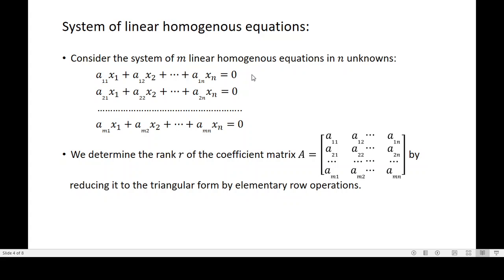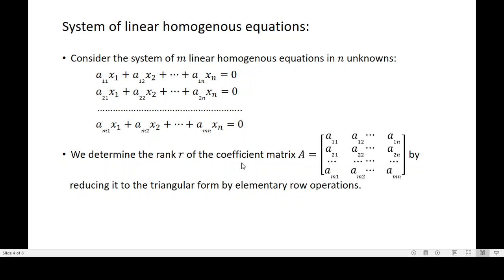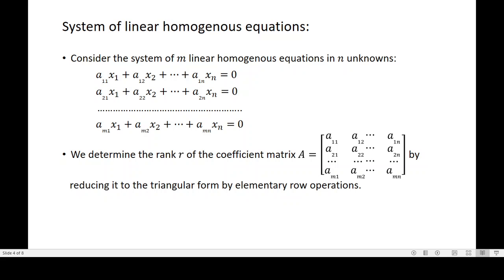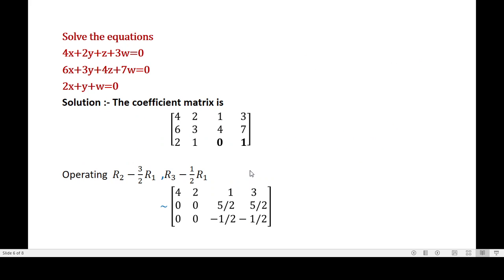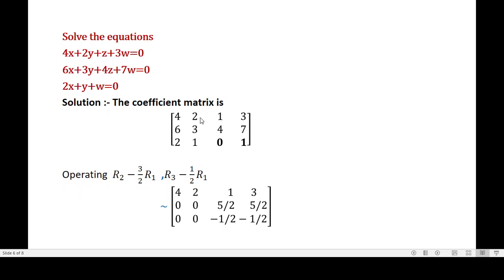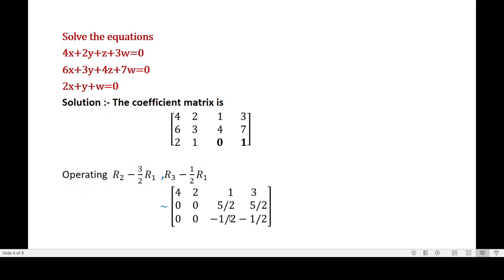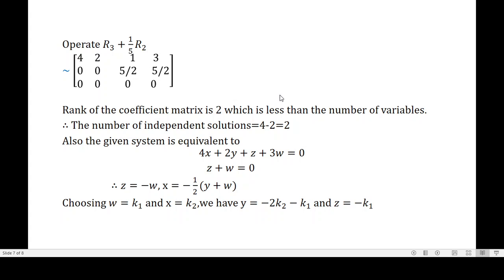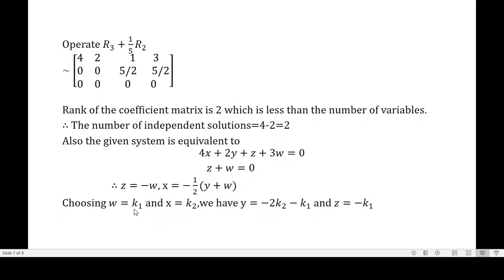Mathematics paper 6 U2 S16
Solution of system of linear homogeneous equations